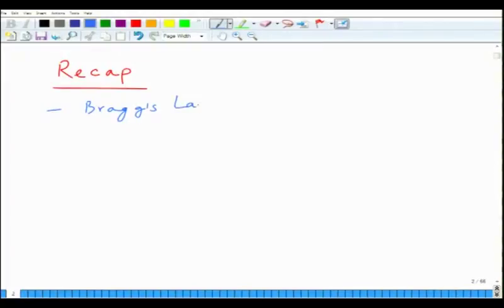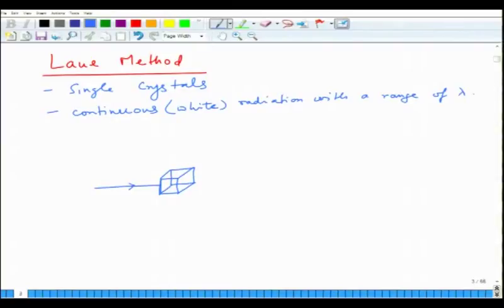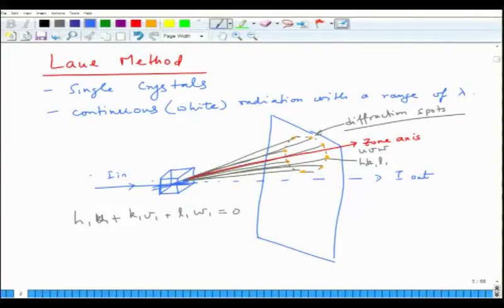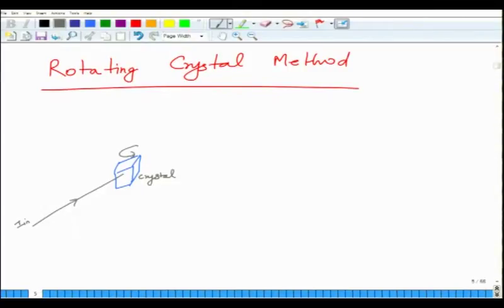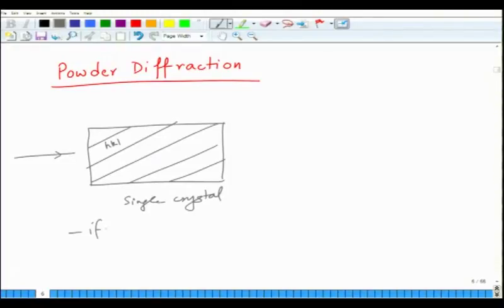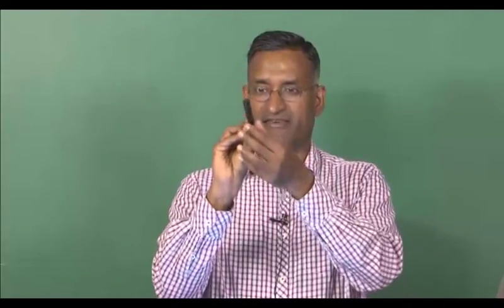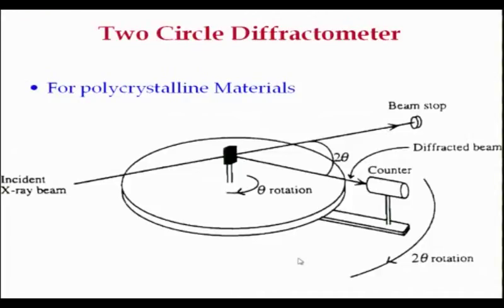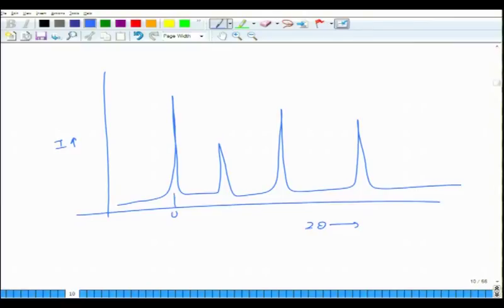X-ray diffraction (Continued)